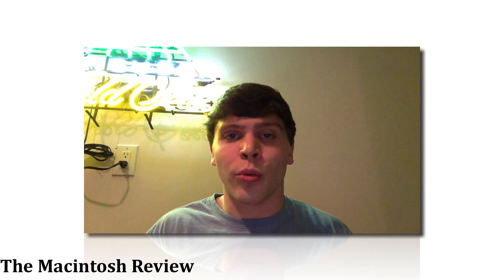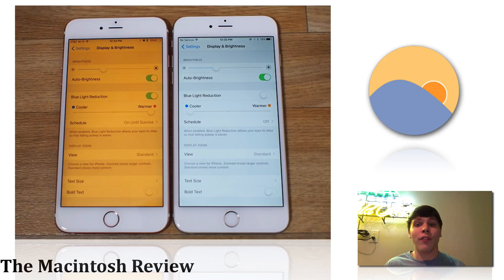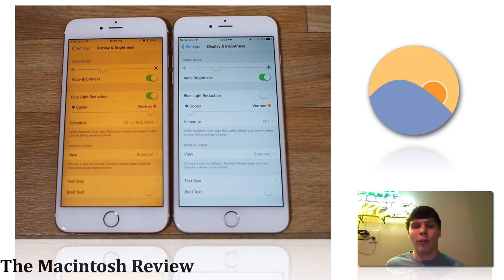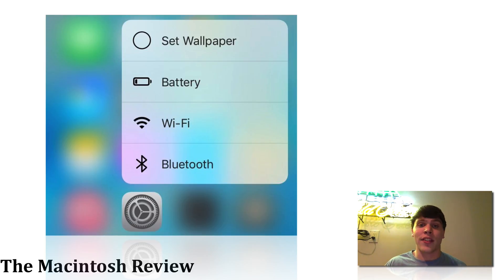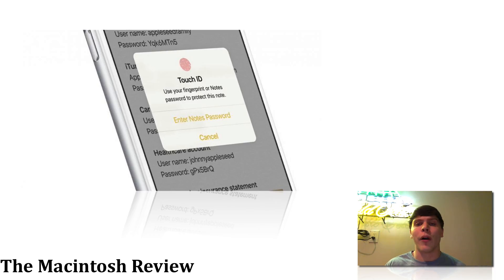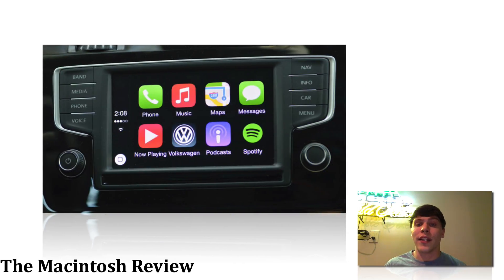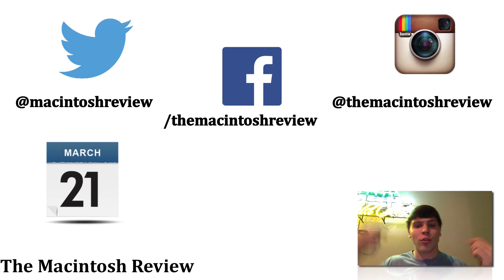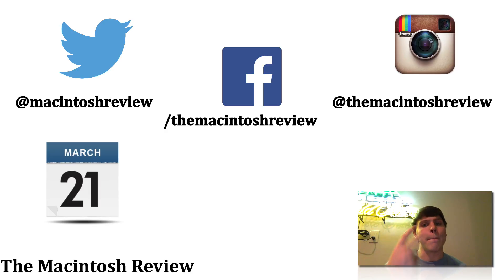iOS 9.3 Best Features!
I do a rundown of the best features in iOS 9.3 based on the public betas that have been released (along with other rumors). iOS 9.3 includes Night Shift, improved notes, improved health apps, and more!